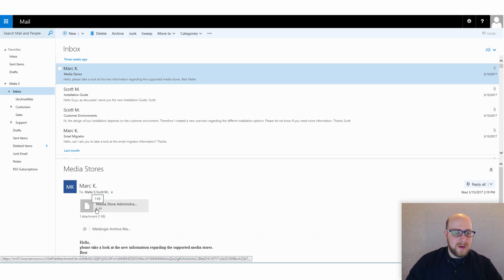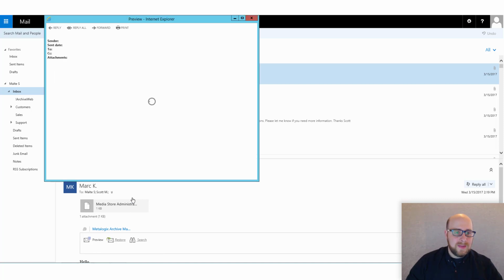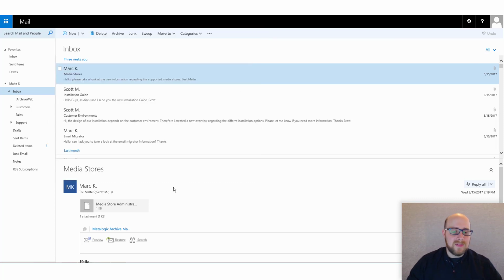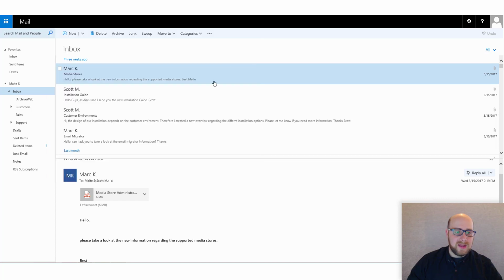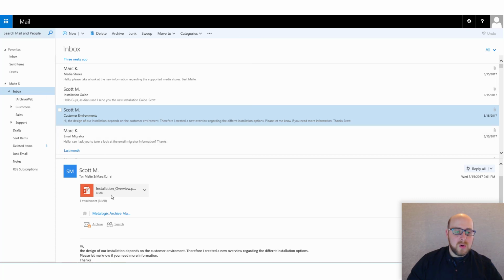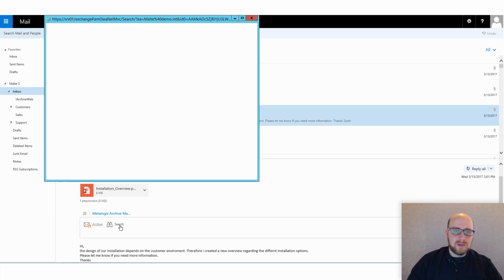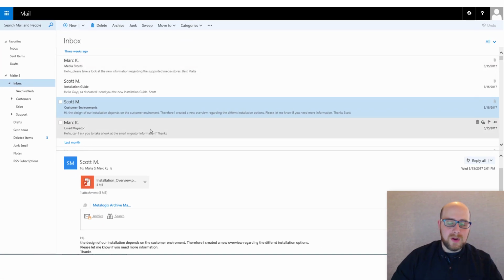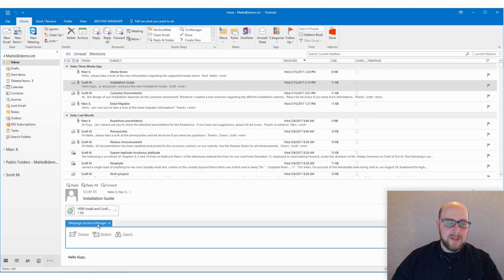Archive Manager Exchange Edition_ Working with Outlook Web Access